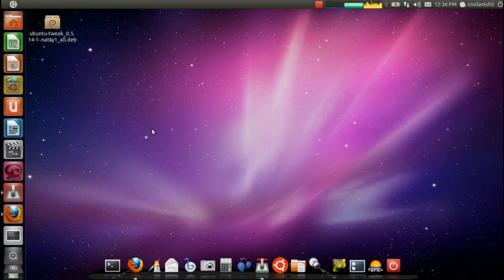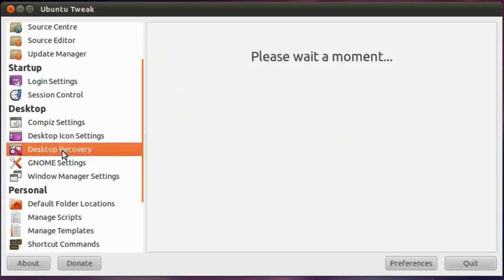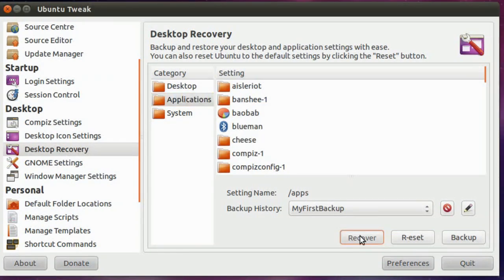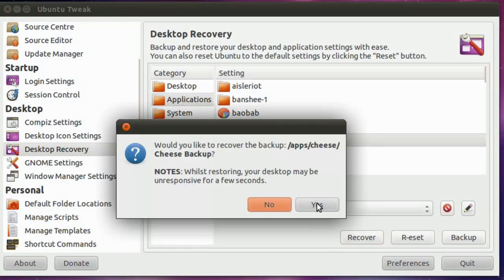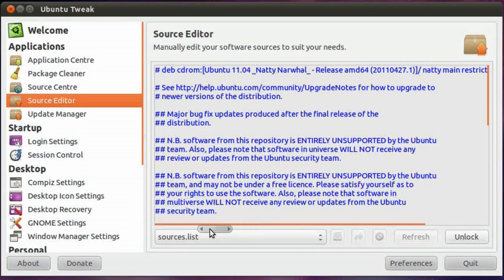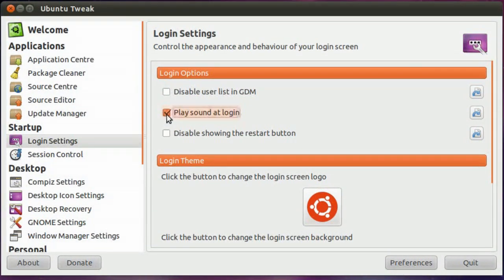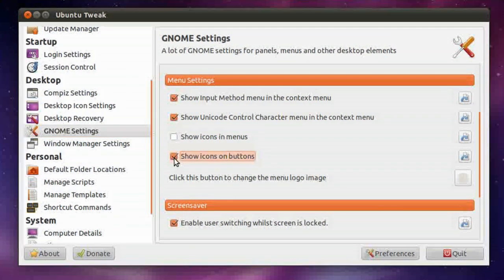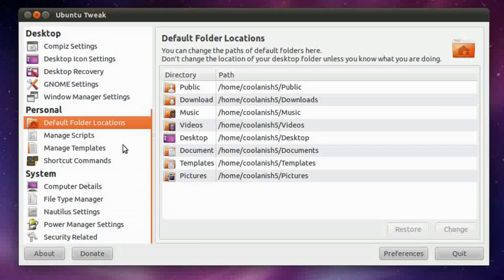Ubuntu Tweak App Review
Ubuntu Tweak is an application to config Ubuntu easier for everyone.It provides many useful desktop and system options that the default desktop environment doesn't provide.At present, It is only designed for GNOME Desktop,and often follows the newest Ubuntu distribution.Ubuntu Tweak is a tool that lets you change hidden Ubuntu settings, for example: hide or change the splash screen, show or hide the Computer, Home, Trash, and Network icons, change Metacity, Nautilus, power management, and security settings, etc.

2. Then open it with the Ubuntu software centre and click  install.

3. If you run into a dependency problem suggesting that you need to have (python =2.7), then you need to execute 3 commands which is present in ,and then run the program.

Ubuntu tweak provides you with lots of cool features, here are few which is explained briefly:

* [Backup data in ubuntu]

Desktop Recovery feature will provide you with 3 major categories:

1) Desktop

2) Application

3) System

Now to backup the data, click on the dekstop and choose Backup, and save it   with sum specific name. Do the same for the rest that is application and system with the same backup name.

To recover the data, click on the desktop and choose recover,with the same backup name you entered and do  the same for the rest.

a) Application centre: contains lists of applications to be installed in Ubuntu.Browser will have differnt types of browser applications and Dekstop will have  different types desktop applications and so on.

b)Package cleaner: removes all the unwanted files from your operating system.

c) Source Editor: is contains the place(PPA's) were all the software gets updated Time to time, now to delete certain softwares first unlock it, then choose the file and delete it.

d)Update Manager: helps you to see all the packages which can be upgraded

g)Login settings:if you need a different background in the login interface u need to first unlock it and then select one of the background which you desire,you can even change the logo and also disable the sound which plays at the login.

h) Windows Manager Settings in this you can customize the buttons max,min,close in different order as your wish.There are many other settings i.e title bar mouse wheel up action will hide your interface.